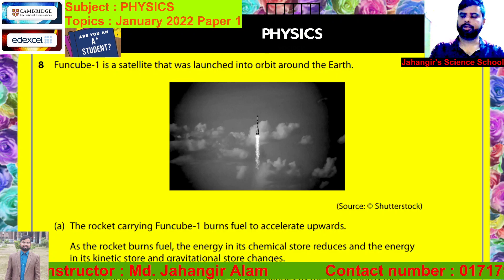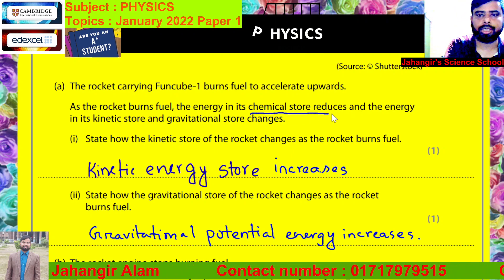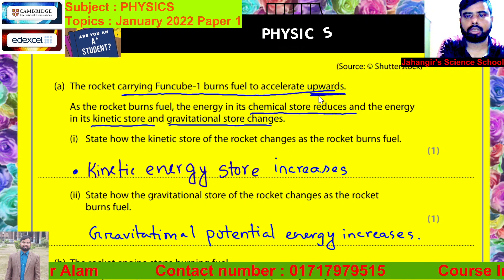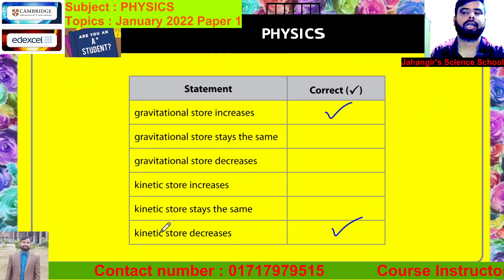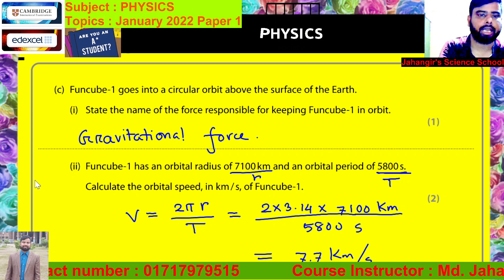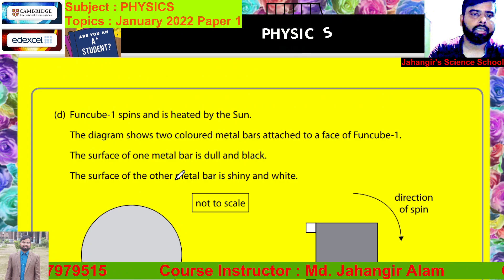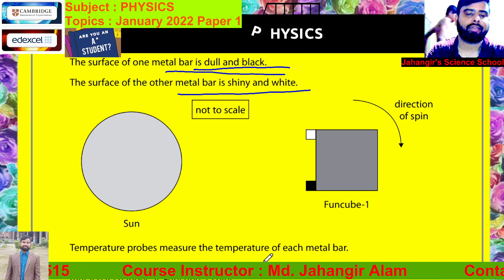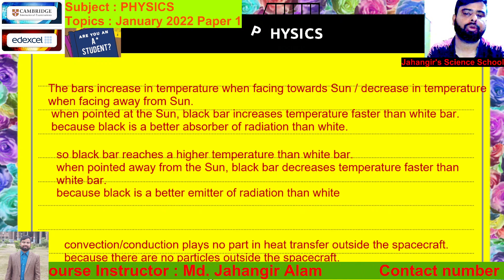EDEXCEL IGCSE O LEVEL PHYSICS || JANUARY 2022 || PAPER 1 || Question 8 Solution || Jahangir Alam sir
Hello, my name is Jahangir Alam.  Welcome to Jahangir's Science School. I am a high school Physics and Chemistry and Math teacher, and my channel incorporates all the lessons and fun that I try and bring to these subjects.  It includes all lectures that I teach my students in grades 9 to 12 which use handouts that you can get for free from my website.  You can find my website in the description of any video or simply go

Jahangir Alam
O & A Physics teacher
B.Sc. (Hons)1st class
M.Sc. (Thesis)1st class
M.Phil, BUET.

I also explain physics concepts by analyzing the physics in popular video games and movies.  You’d be surprised by some of the things I discover.  I use a free physics simulation software called algodoo to create fun projects.  My videos include tutorials, contraptions and marble races.
As a science teacher, I obviously can’t leave out fun and exciting experiments, so you’ll see me do and explain many experiments done in high school.
To help everyone’s mental math, I post YouTube shorts to give you tips and tricks to impress your friends, family, and teachers.